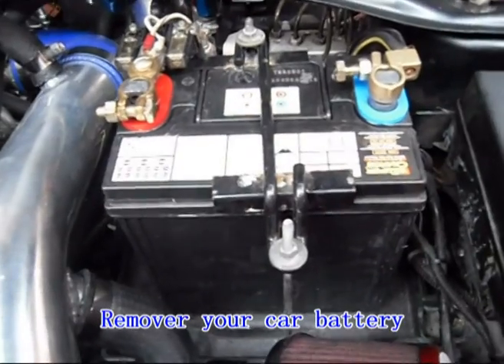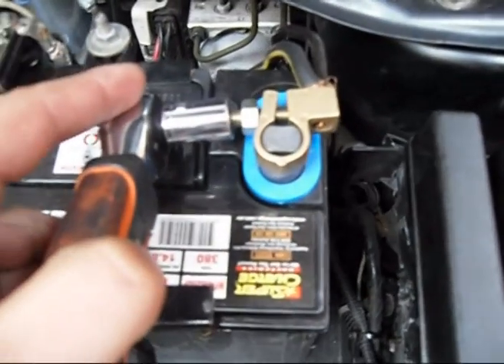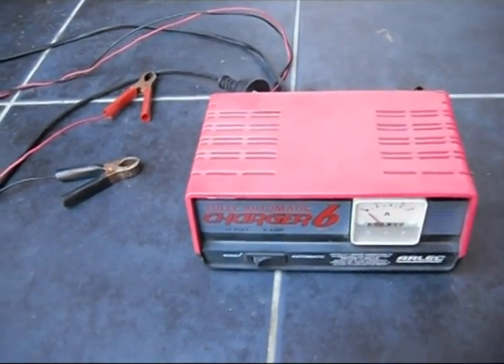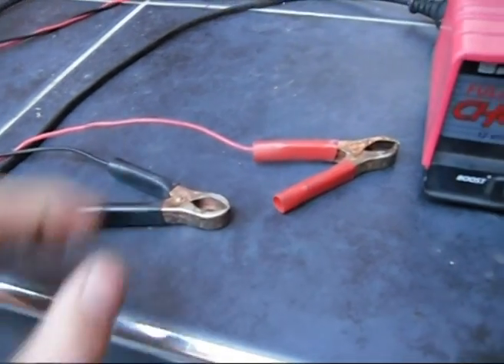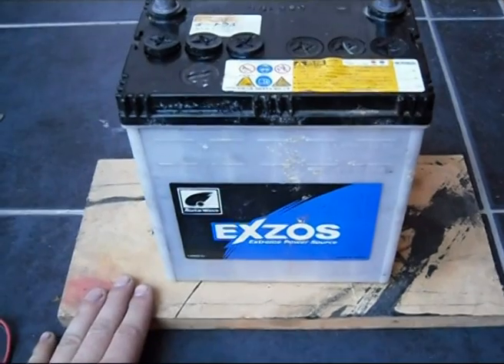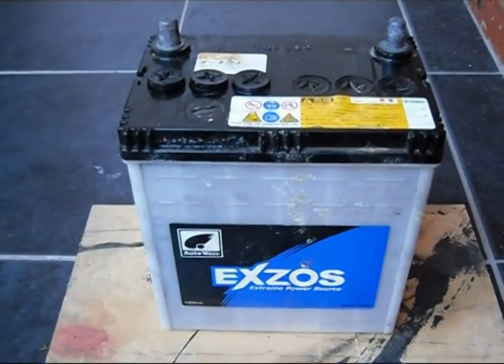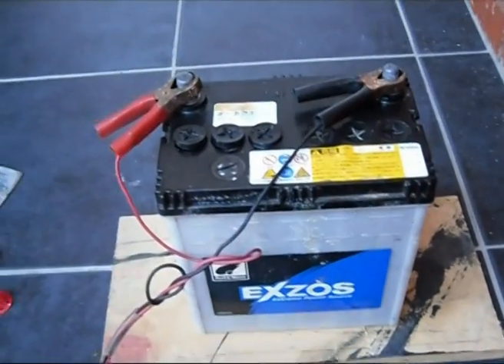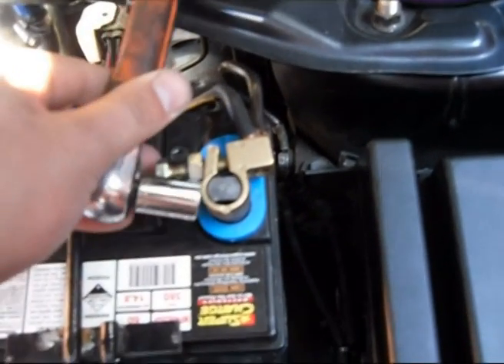How to charge a car Battery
important! watch remove battery safely

pls dont buy a car charger. if your battery is daed. most likely not going to work. most places will check them for free. good luck